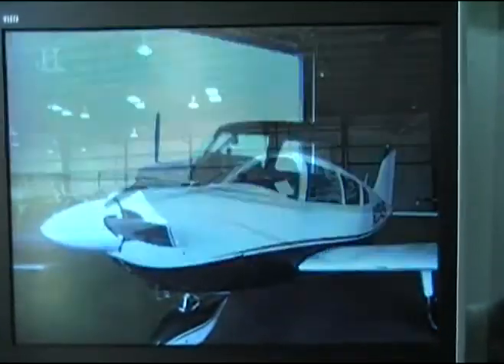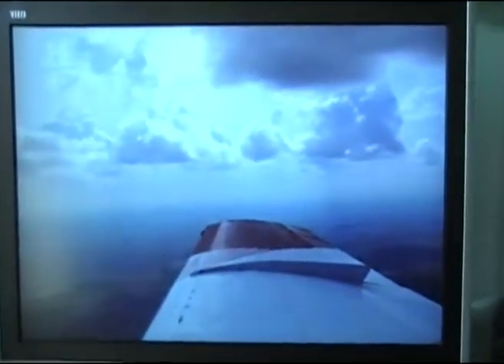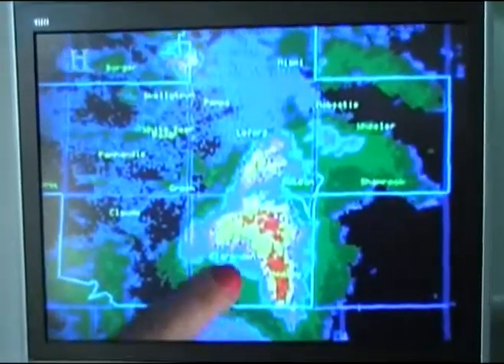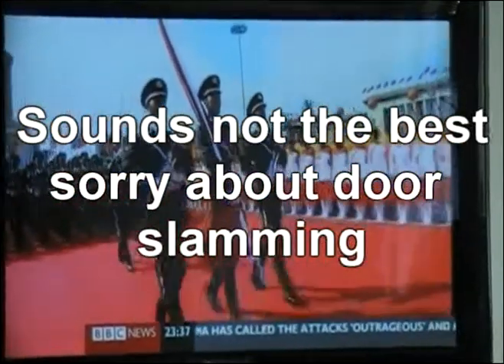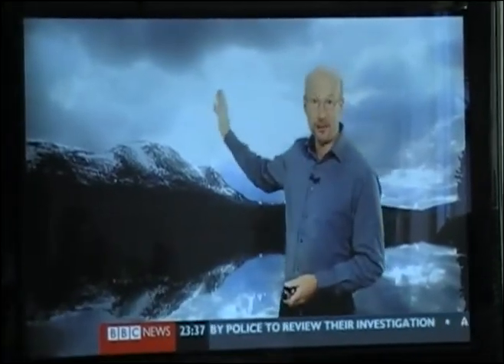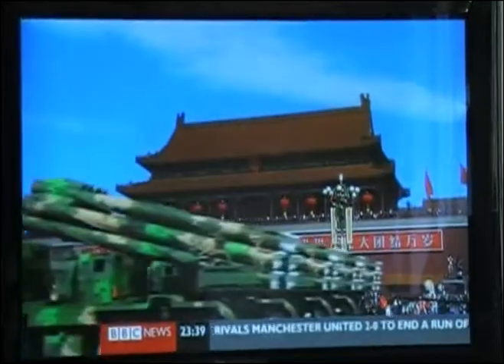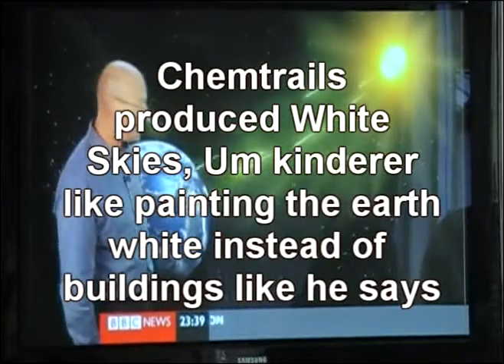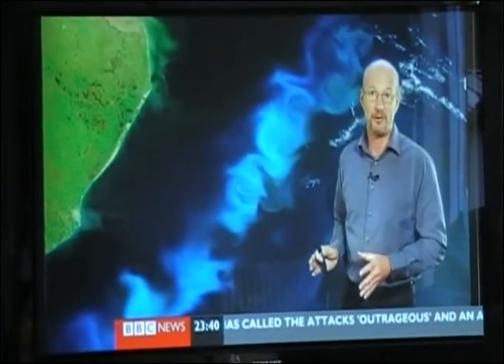Weather Modification The Powers of Be Talking about it Proof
Copyright History channel and BBC.